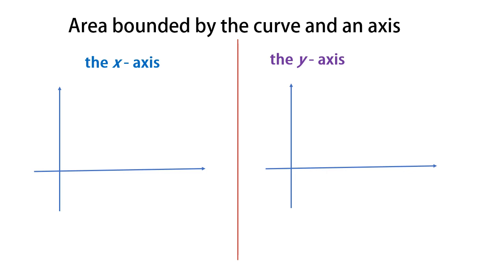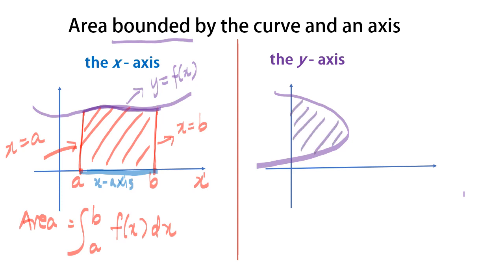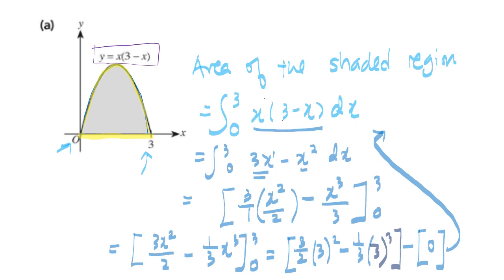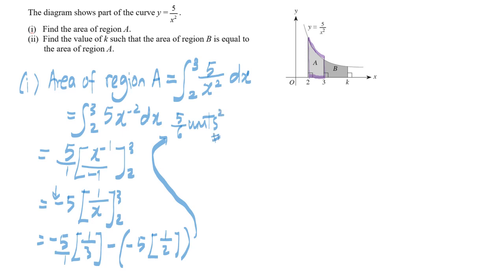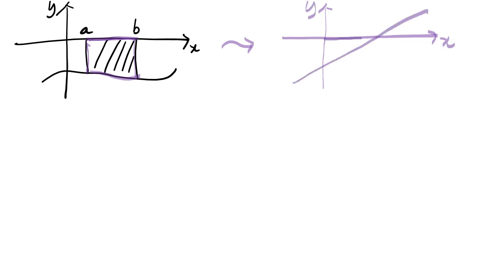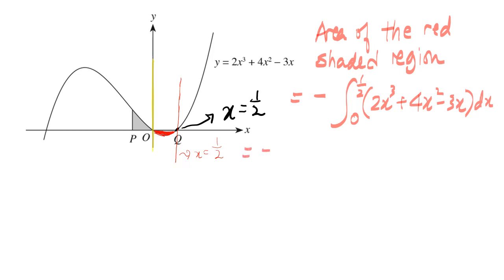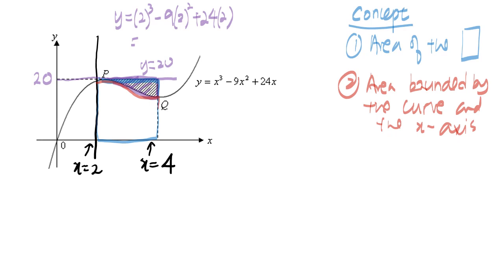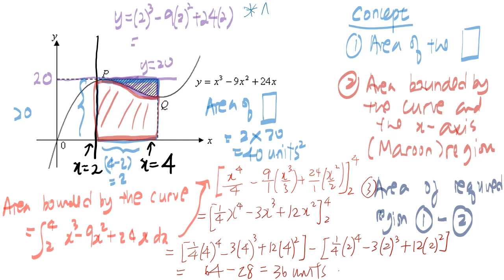integration (area of the shaded region)